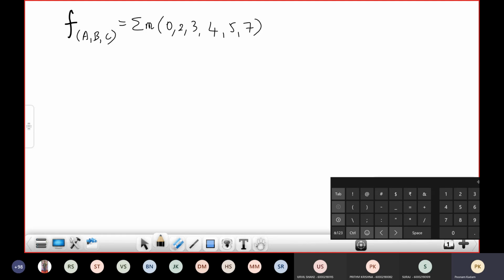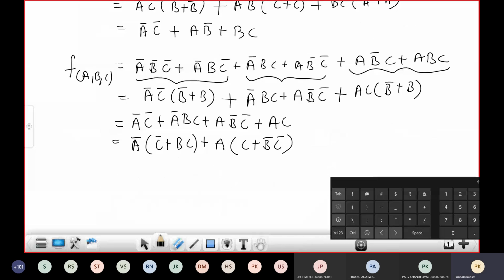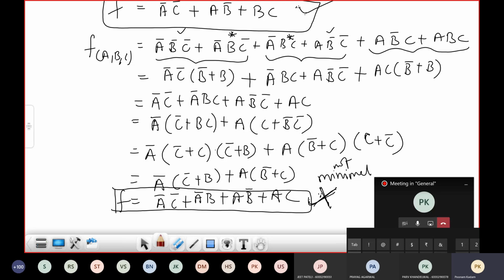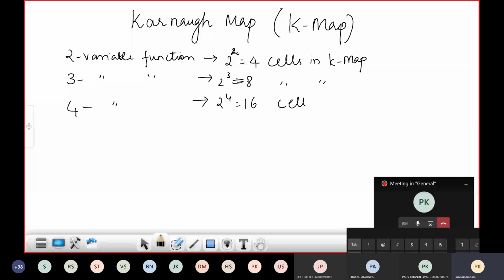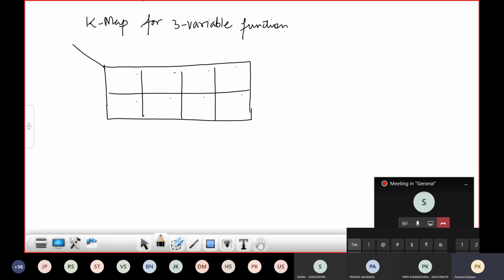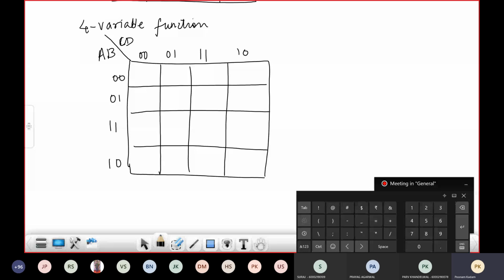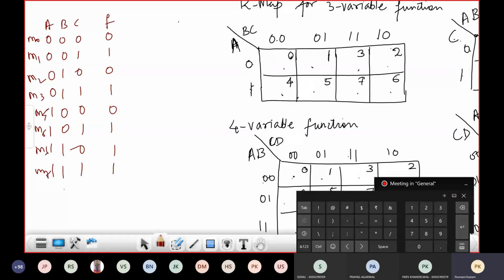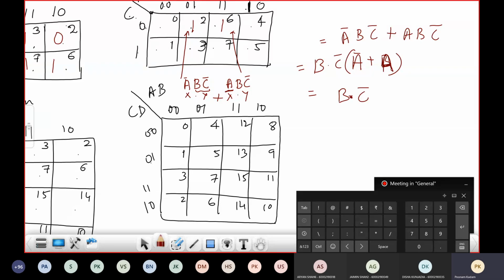7 DSD Lecture introduction to K Map